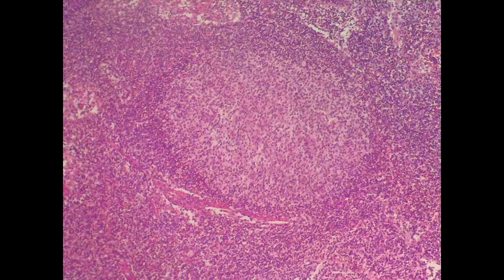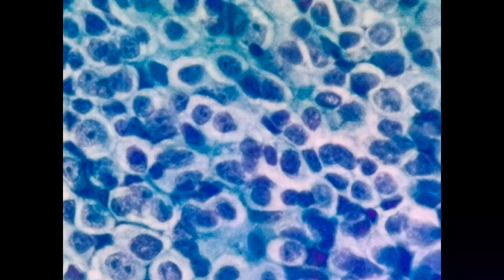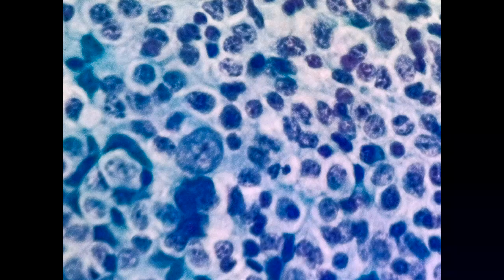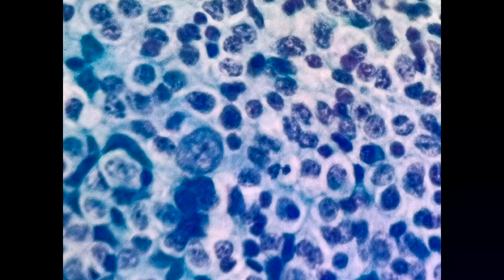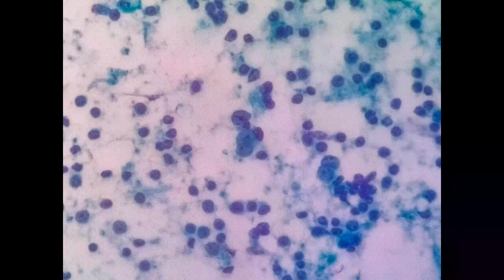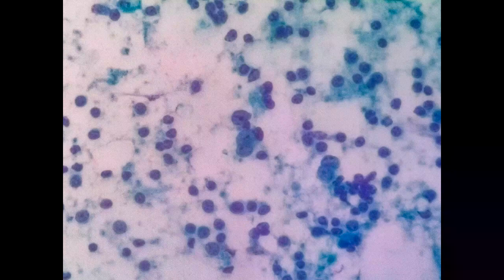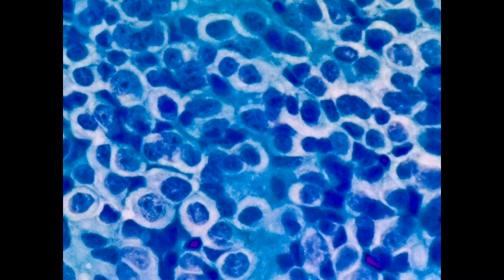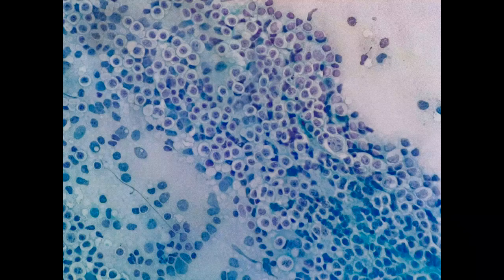Imprint Cytology Vs FNAC in a Case of Follicular Lymphoma, Grade 3B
Tips & CLues By Mr Chairman by
   Dr. AbKadir Rifaei Rashid Khairi
   Histopathologist & MHLC Chairman

Answer for Question #1/2019: A patient (71 years old lady 👵) presented with bilateral neck swellings, and developed symptomatic bradycardia after she went for a neck massage! What is your diagnosis ?